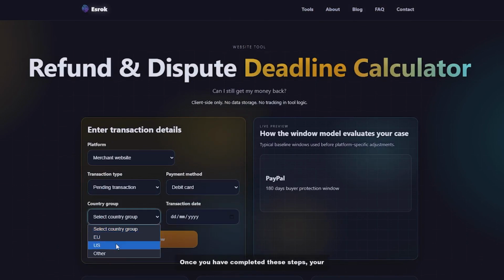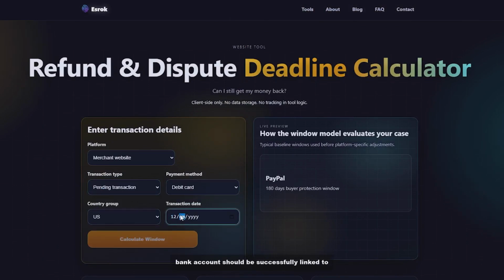How To Link Your Bank To Scale AI 2026 (FULL TUTORIAL)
In this video, we provide a comprehensive guide on how to link your bank to Scale AI 2026 (FULL TUTORIAL). Learn the step-by-step process to ensure a seamless connection and maximize your AI experience.